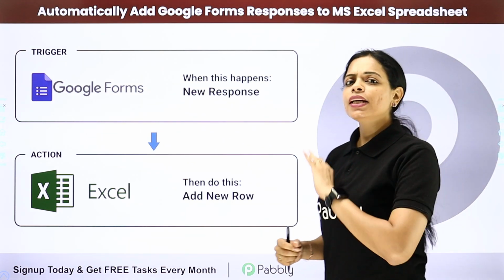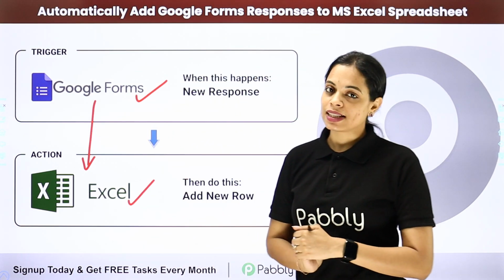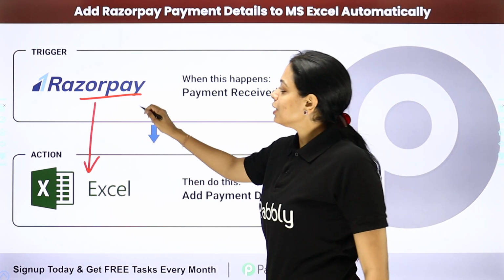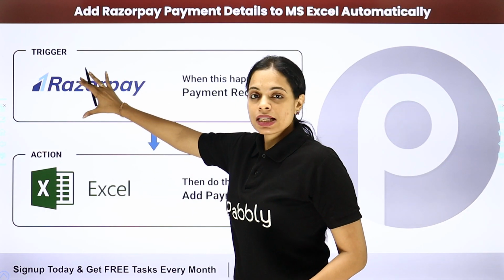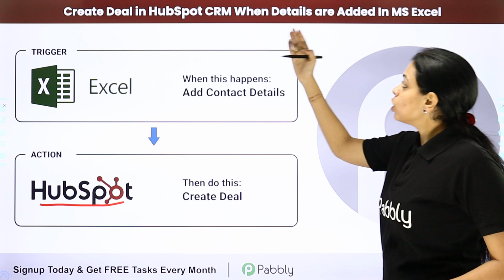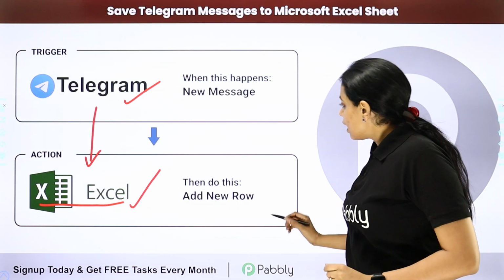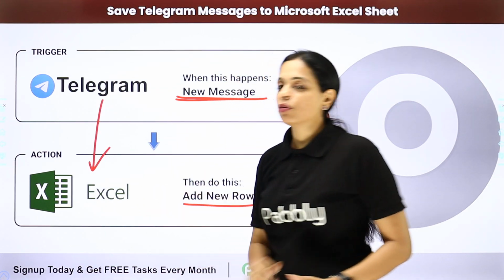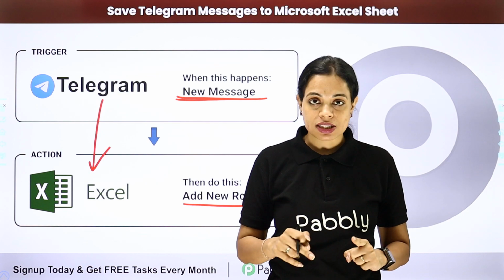Top 5 Microsoft Excel Automations - Best MS Excel Automation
This video will highlight the top 5 workflow automation tools for MS Excel using and Pabbly Connect. With the help of these tools, businesses can easily automate their MS Excel with ease. Pabbly Connect is an integration platform that enables businesses to connect their MS Excel with various third-party applications, allowing them to get more out of their store. We will also discuss the benefits of using these tools and how they can help businesses save time and resources.

👉 Videos Link :-

1. Automation: Pabbly Connect offers automation capabilities that can help you automate mundane and repetitive tasks. This allows you to save time, money and resources.

2. Integration: Pabbly Connect provides a wide range of integrations so that you can connect different web services with each other. This helps you to create smarter workflow processes and make your business more efficient.

3. Security: Pabbly Connect takes security seriously and provides an industry-standard security system to protect your data and applications.

4. Scalability: Pabbly Connect is highly scalable and allows you to easily add new applications and services to your workflow.

 5. Cost-effective: Pabbly Connect is cost-effective and provides plans for different business sizes.